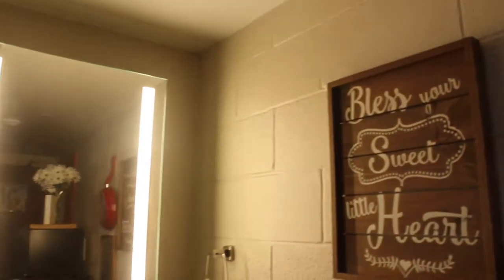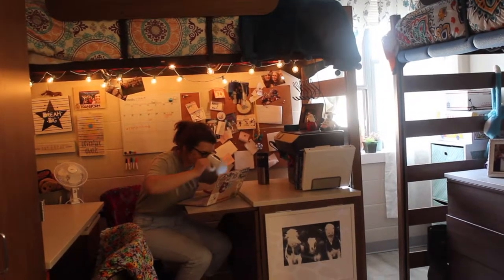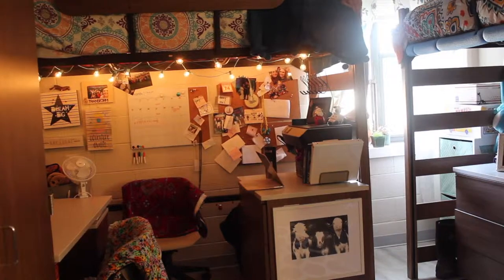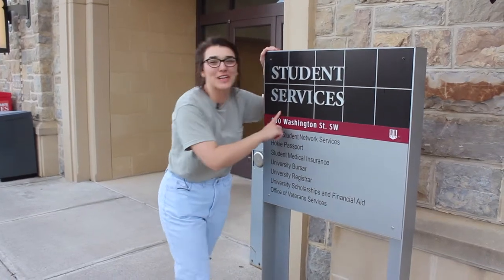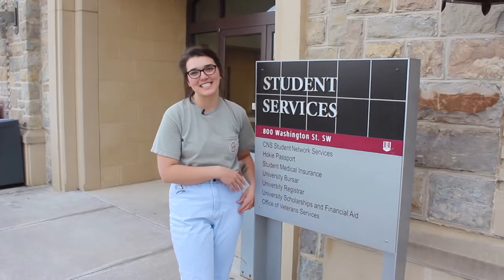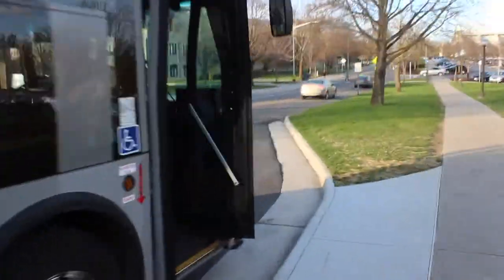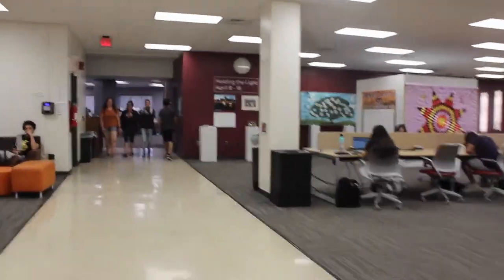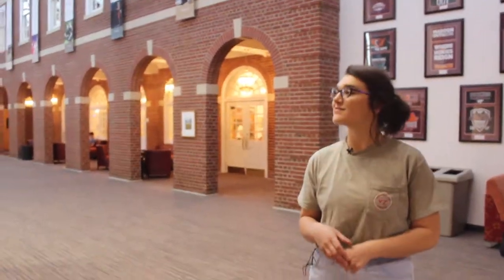Virginia Tech Campus Resource Vlog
Ashley highlights five campus resources that have had a major impact on her student and academic life at Virginia Tech.

Student Services - University Scholarships and Financial Aid
Newman Library
Blacksburg Transit/Roam
Residential Halls- Living Learning Communities & Residential Colleges
Squires Student Center